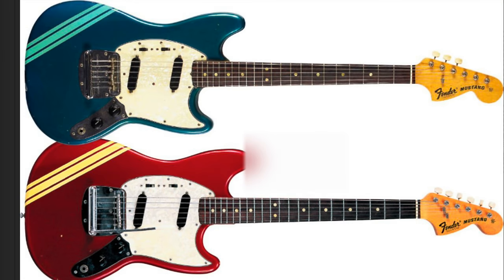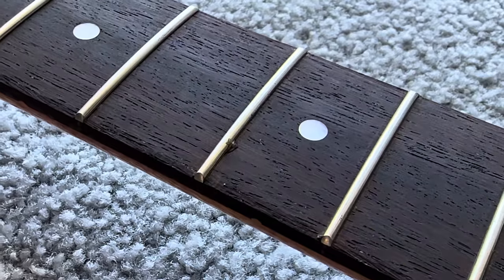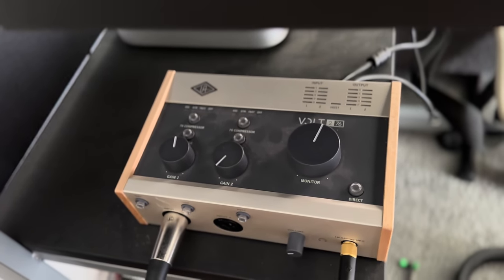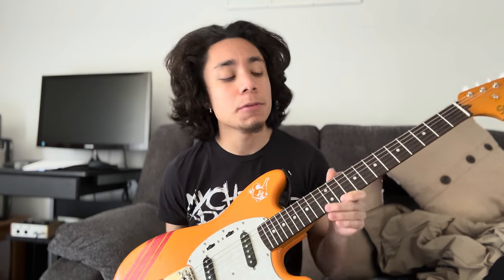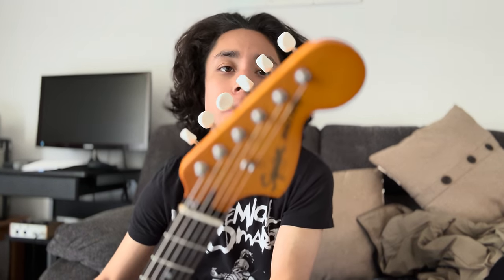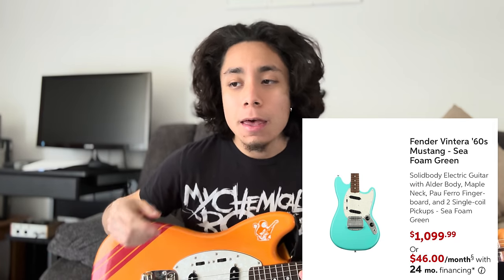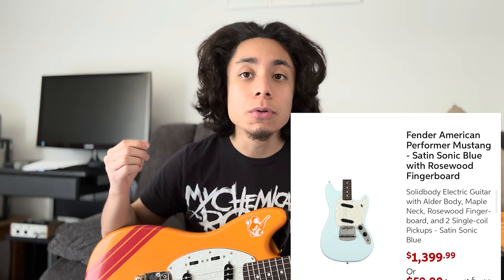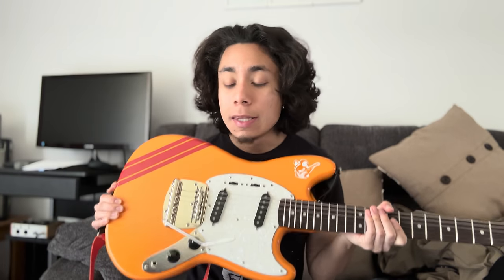Making My DREAM GUITAR (Modding a Squier Classic Vibe Competition Mustang)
My Band: @whosehouseisthis5098

Our new single “Subject to Change” is out everywhere now!

Sexy Gotoh Tuners:

Pickup covers: